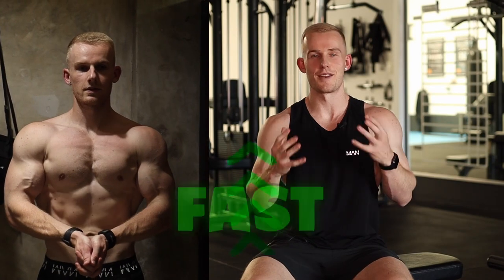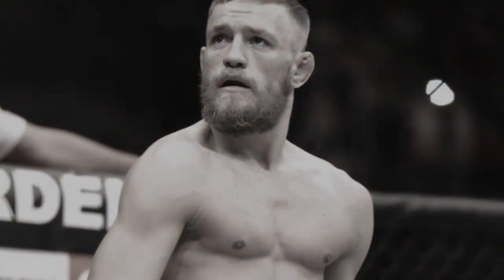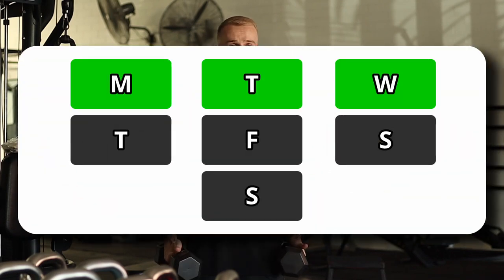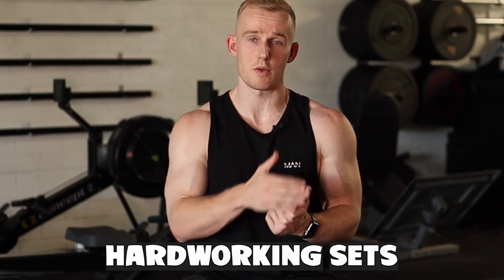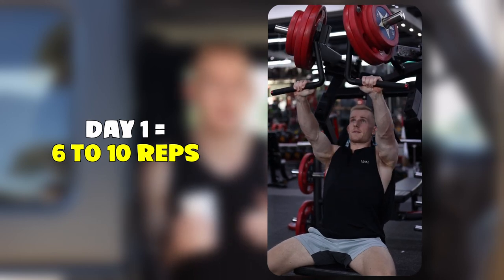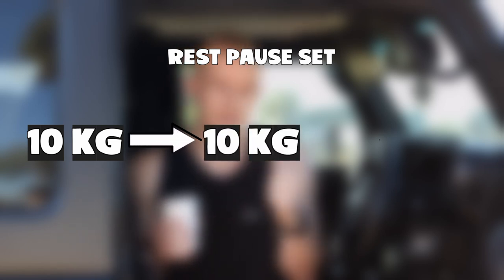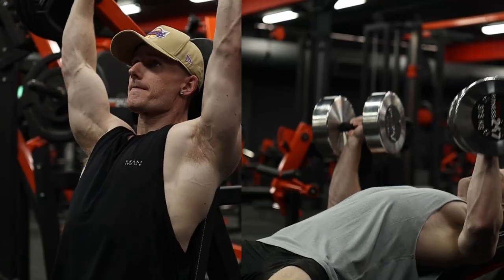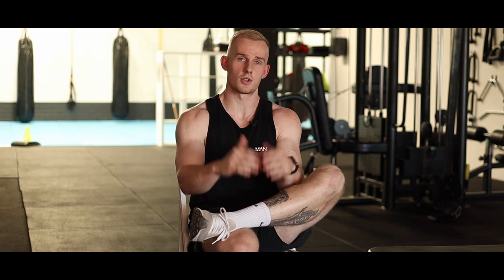How I Grew My Shoulders Fast!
In this video we cover the simple methods to grow your shoulders fast, and a completely free 4 or 5 day program at the end of the video you can try. This is one of my shoulder focused specialisation programs I used to help my shoulders grow 🥳